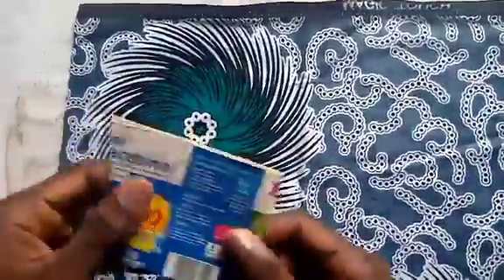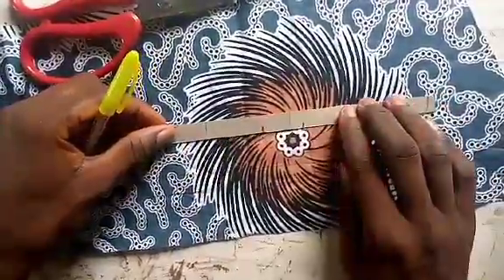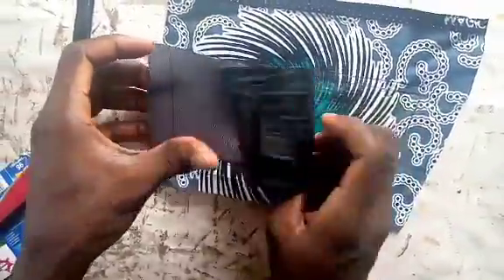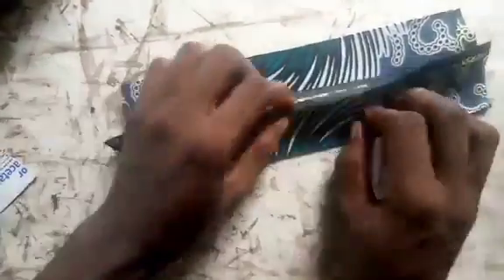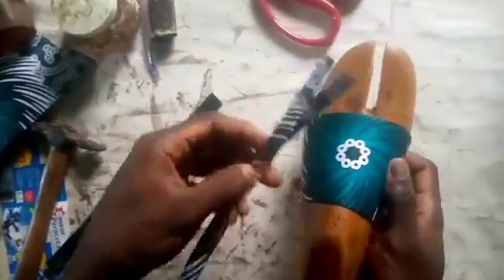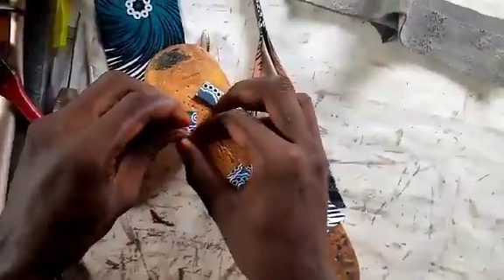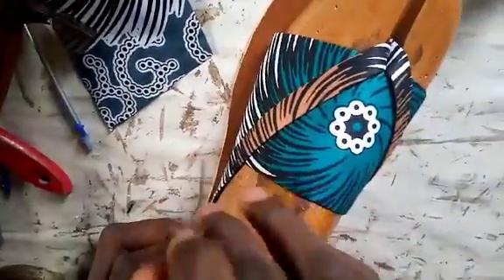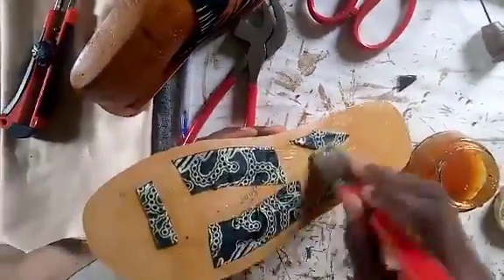AFRICAN FABRIC SLIPPERS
Simple slippers made with Ankara fabrics  ,please watch from the beginning to the end believe me you will love it. it is easy to understand and if you have question please ask me I will be happy to answer you.